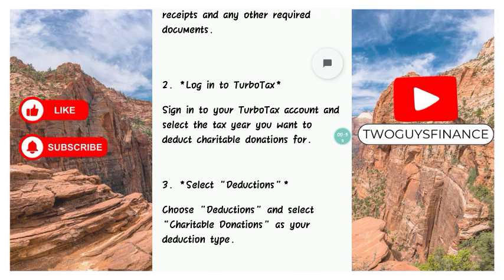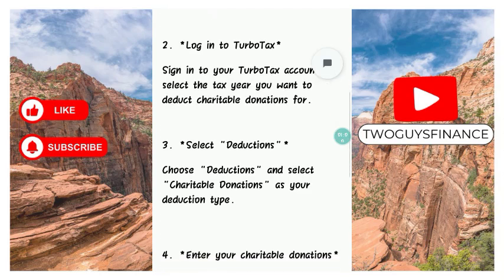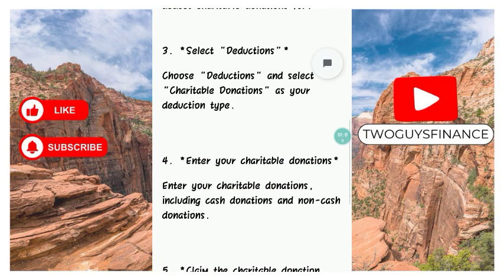HOW TO DEDUCT CHARITABLE DONATION ON TURBOTAX IN 2025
In This Video, you will learn about HOW TO DEDUCT CHARITABLE DONATION ON TURBOTAX IN 2025